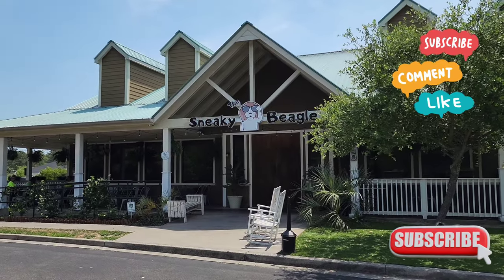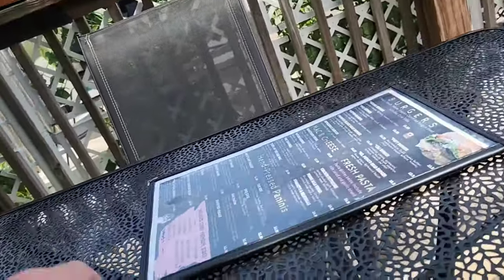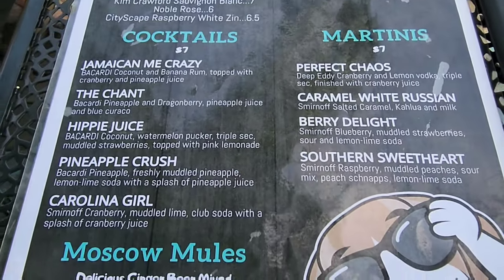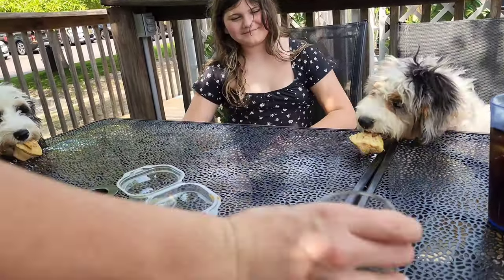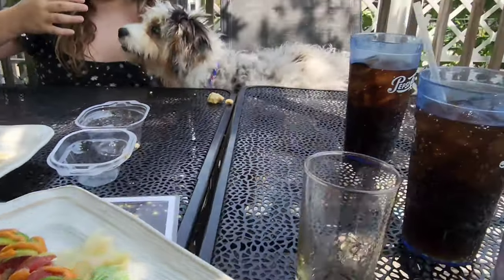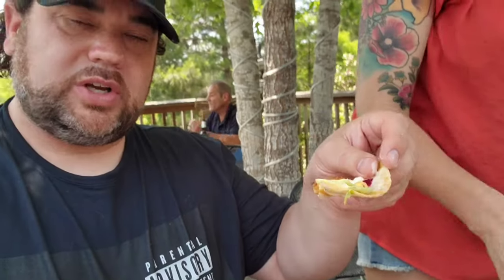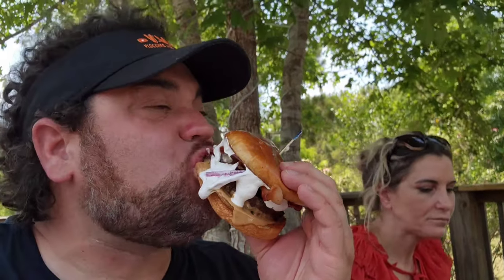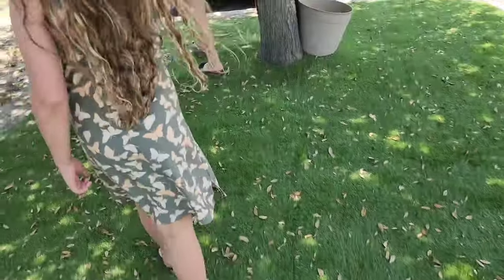The Sneaky Beagle | Where Dogs & Humans Dine Together | Myrtle Beach, SC